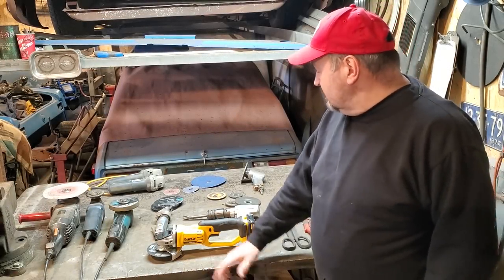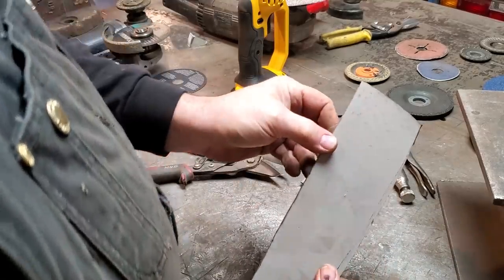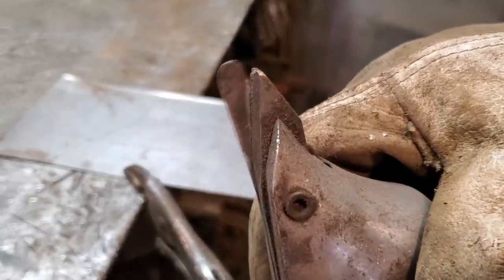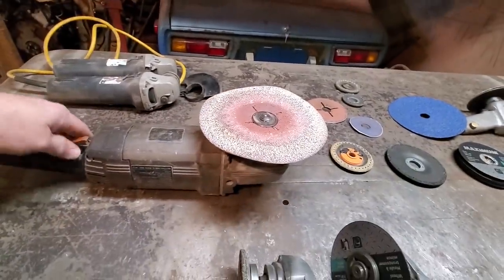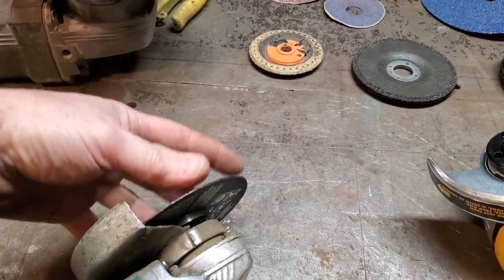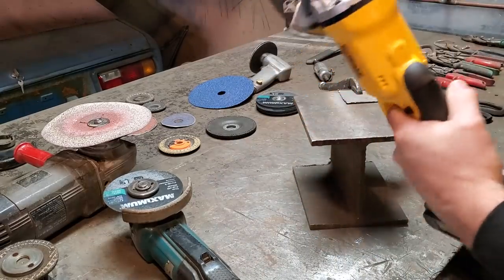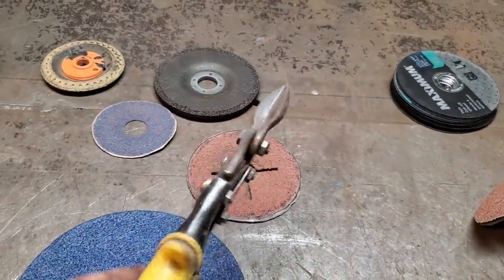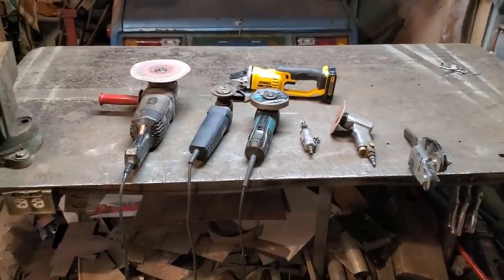Cutting and grinding tools used for sheet metal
All the tools I have used in the last 30 years for cutting and grinding sheet metal. Tools I like and tools I dislike. The cutting and grinding tools I use today.